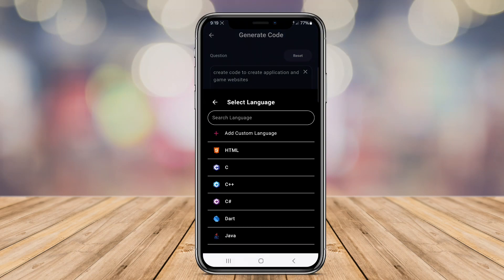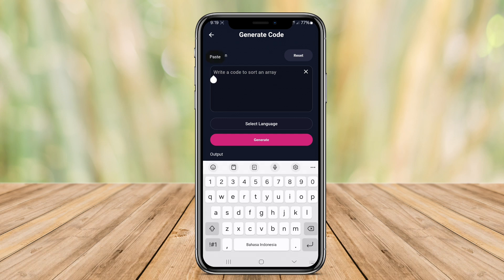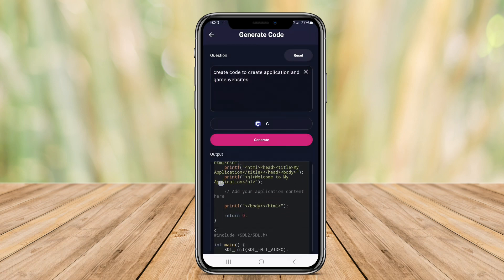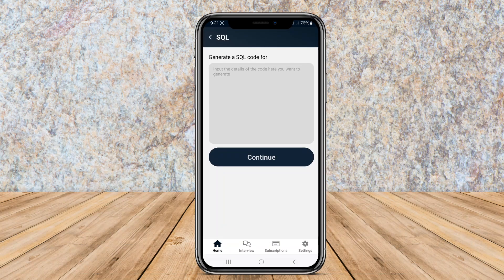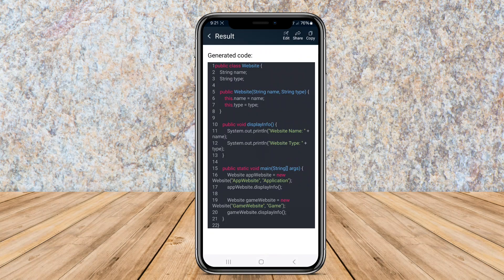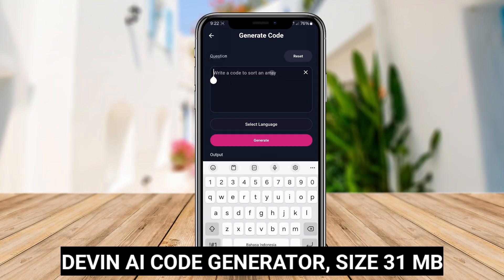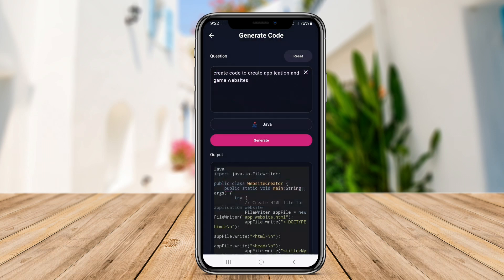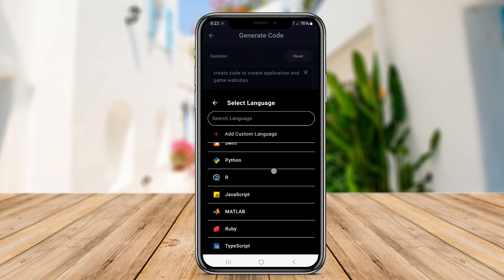3 Best Free AI Code Generator Apps for Android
AI Code Generator Apps for Android are applications that leverage artificial intelligence to assist developers in creating code for Android applications. These tools streamline the development process by automatically generating code snippets, suggesting optimizations, or even constructing entire app frameworks based on specific input or requirements.

3 Best AI Code Generator Apps for Android :

Ai Code Generator Pro

Ai Coding Generator

Devin Ai Code Generator

That's the 3 Best Ai Code Generator apps for Android that we can recommend to you.